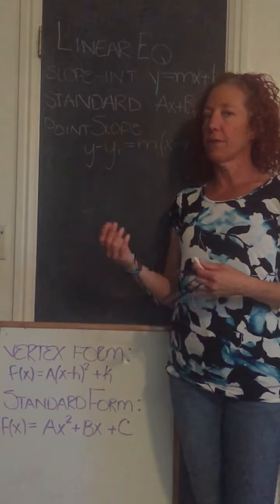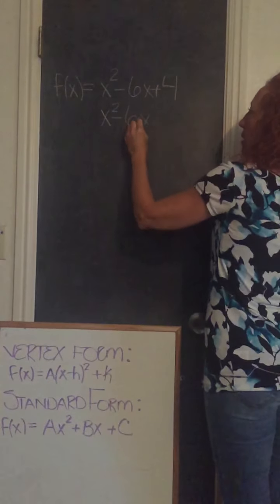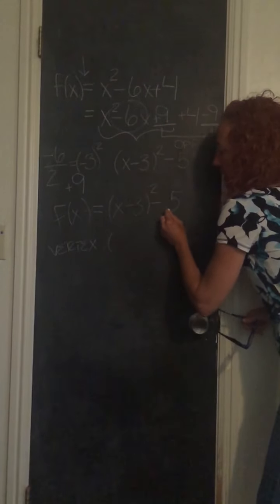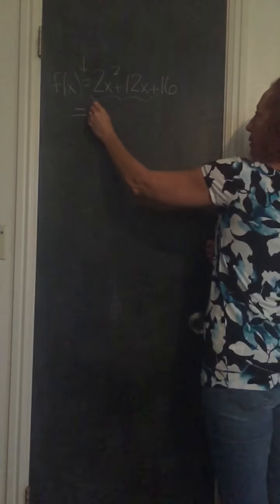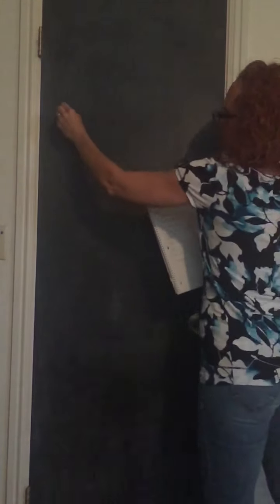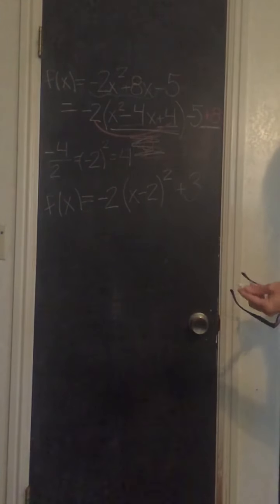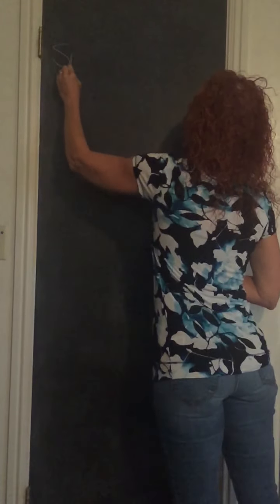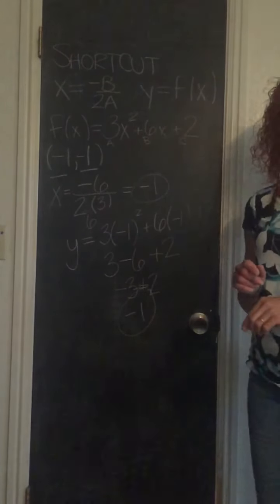11.7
Standard form to vertex form